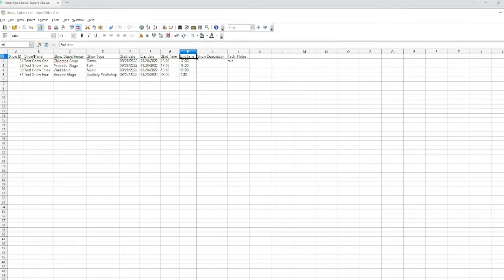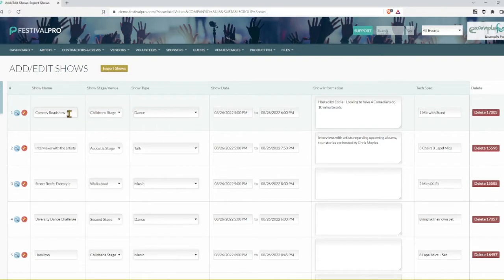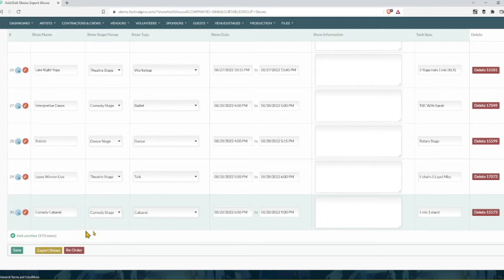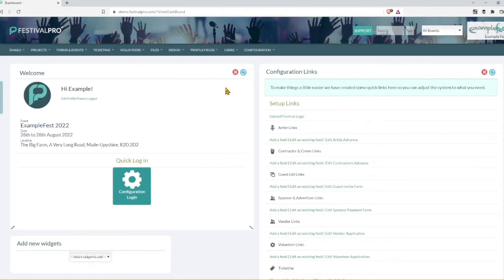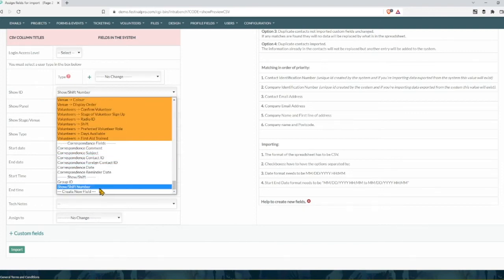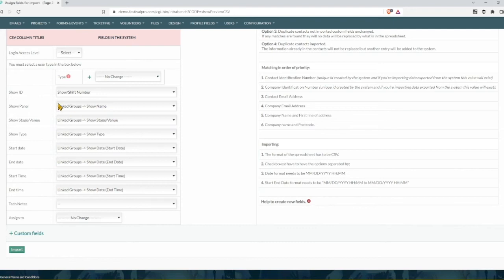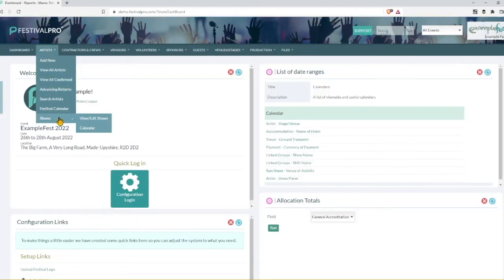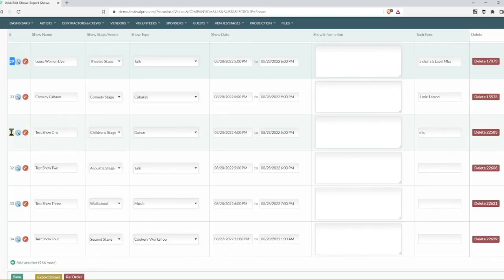Importing a show to Festival Pro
How to import shows to Festival Pro via csv file